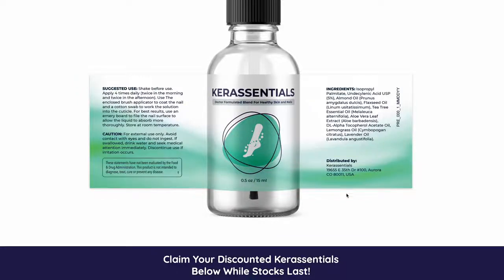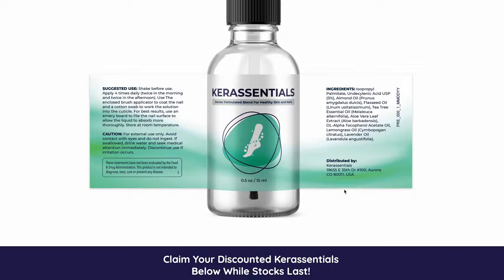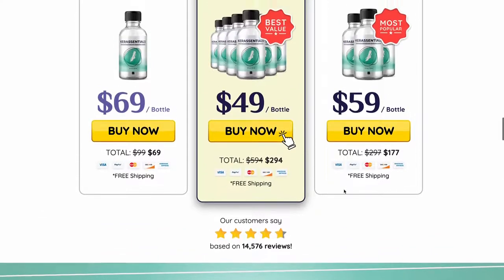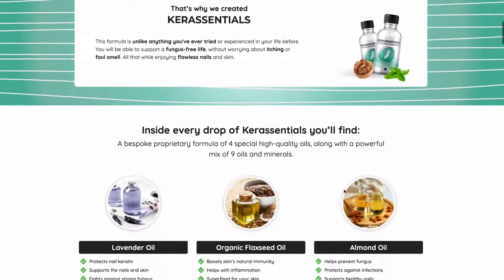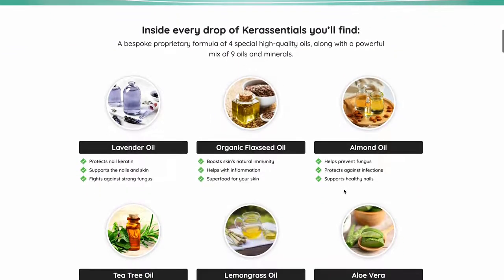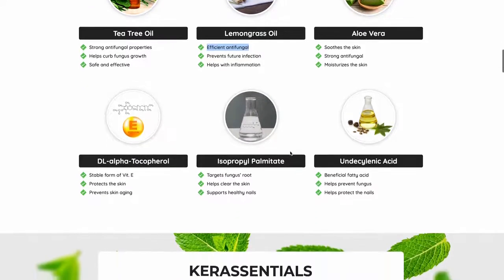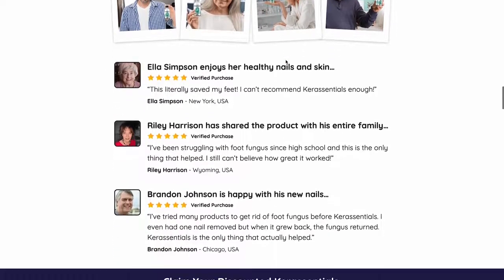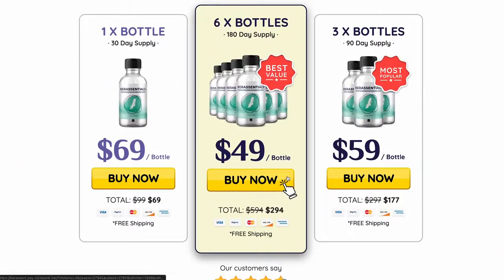KERASSENTIALS - KERASSENTIALS REVIEW ((THE TRUTH)) 2022! Kerassentials Reviews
𝐊𝐞𝐫𝐚𝐬𝐬𝐞𝐧𝐭𝐢𝐚𝐥𝐬 𝐑𝐞𝐯𝐢𝐞𝐰𝐬:
In this complete review about Kerassentials oil, you will find updated information from this year's 2022 and very important warnings about the Kerassentials supplement that will preserve your health. So, if you are really interested in buying Kerassentials, I suggest you watch this review until the end, because I will tell you relevant information about Kerassentials, if this oil really works, what ingredients are present in the formula and other indispensable information.

Kerassentials is a natural skin and nails support blend made from a blend of powerful ingredients sourced from local growers. According to the manufacturer, Dr.Kimberly Langdon, this natural blend will work for people of all ages as it is composed of clinically backed ingredients. Each bottle of Kerassentials skincare formula consists of 0.5oz or 15 ml of the liquid formula which is a month’s supply.

𝐊𝐞𝐫𝐚𝐬𝐬𝐞𝐧𝐭𝐢𝐚𝐥𝐬 𝐈𝐧𝐠𝐫𝐞𝐝𝐢𝐞𝐧𝐭𝐬:
As I mentioned in the review, the Kerassentials oil contains only safe and safe ingredients.
Below I have listed some of the ingredients used in the Kerassentials formula and if you want to check all the ingredients, just go to the official website which is here in the description of this video.
- 𝐂𝐥𝐨𝐯𝐞 𝐛𝐮𝐝
- 𝐋𝐚𝐯𝐞𝐧𝐝𝐞𝐫 𝐨𝐢𝐥
- 𝐅𝐥𝐚𝐱𝐬𝐞𝐞𝐝 𝐨𝐢𝐥
- 𝐌𝐚𝐧𝐮𝐤𝐚
- 𝐀𝐥𝐨𝐞 𝐕𝐞𝐫𝐚 𝐥𝐞𝐚𝐟 𝐞𝐱𝐭𝐫𝐚𝐜𝐭
- 𝐂𝐡𝐢𝐚 𝐬𝐞𝐞𝐝𝐬
- 𝐀𝐥𝐦𝐨𝐧𝐝 𝐨𝐢𝐥

𝐊𝐞𝐫𝐚𝐬𝐬𝐞𝐧𝐭𝐢𝐚𝐥𝐬 𝐁𝐞𝐧𝐞𝐟𝐢𝐭𝐬:
The kerassentials supplement brings several benefits to our lives, as this supplement improves the appearance of our nails and skin, eliminates the fungus present and makes it difficult for the fungus to appear again, as it increases our immunity and makes us stronger.

-Addresses the root cause of nail fungus and skin problems in a natural and healthy way
-100% natural formula with ingredients sourced from natural growers
-Kerassentials skincare formula is free from stimulants or toxins
-Supported by solid scientific research and evidence

Kerassentials supplement is currently available for purchase only through its official website. This skin and nail support formula is not sold through third-party websites like Amazon or eBay. But, there are warnings that the duplicates of Kerassentials are available on other websites and even retail stores due to the formula’s rising demand in the market.

𝐖𝐡𝐚𝐭 𝐚𝐫𝐞 𝐭𝐡𝐞 𝐬𝐢𝐝𝐞 𝐞𝐟𝐟𝐞𝐜𝐭𝐬 𝐨𝐟 𝐊𝐞𝐫𝐚𝐬𝐬𝐞𝐧𝐭𝐢𝐚𝐥𝐬?
Since Kerassentials formula is 100% natural, the manufacturers claim that the use of this supplement does not bring any bad consequences and side effects to our lives, and furthermore, Kerassentials customers from all over the world claim that they used the product for months and did not experience any side effects.

𝐈𝐬 𝐊𝐞𝐫𝐚𝐬𝐬𝐞𝐧𝐭𝐢𝐚𝐥𝐬 𝐝𝐞𝐥𝐢𝐯𝐞𝐫𝐞𝐝 𝐰𝐨𝐫𝐥𝐝𝐰𝐢𝐝𝐞?
The manufacturers of Kerassentials deliver the product only to the following countries: United States, Canada, Australia, United Kingdom, New Zealand, and Ireland.

𝐅𝐢𝐧𝐚𝐥 𝐜𝐨𝐧𝐜𝐥𝐮𝐬𝐢𝐨𝐧 𝐨𝐟 𝐭𝐡𝐞 𝐊𝐞𝐫𝐚𝐬𝐬𝐞𝐧𝐭𝐢𝐚𝐥𝐬 𝐬𝐮𝐩𝐩𝐥𝐞𝐦𝐞𝐧𝐭:
So guys, after my review of the supplement, I can state that it is an extremely potent formula that can eradicate any fungus and is worth the investment as the formula does not bring any side effects. Therefore, my final rating of the product is 9.8